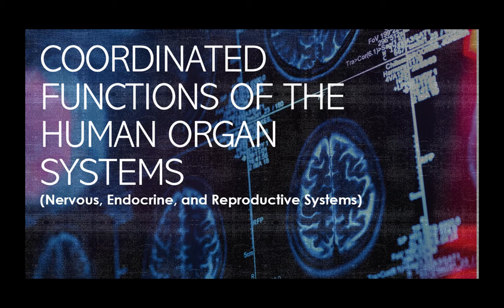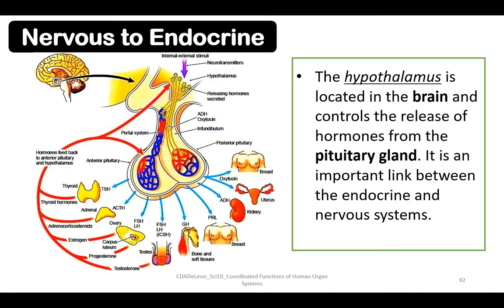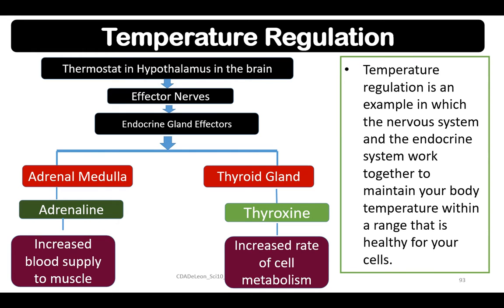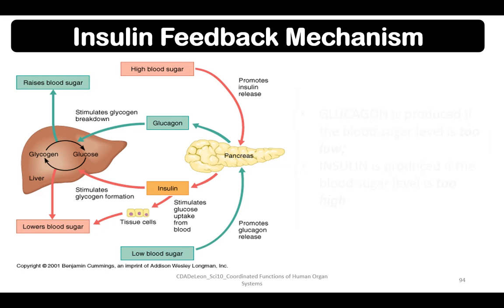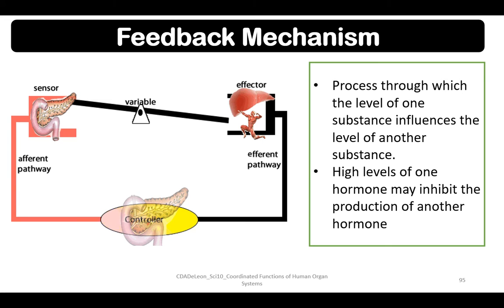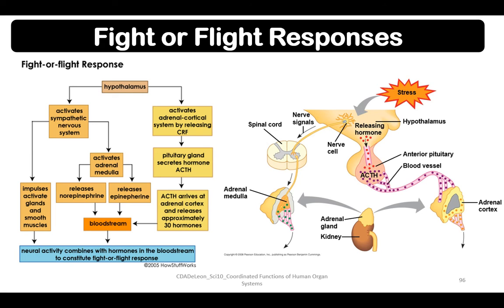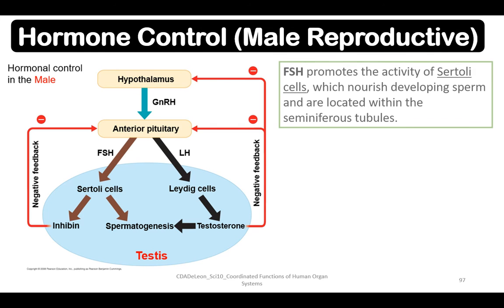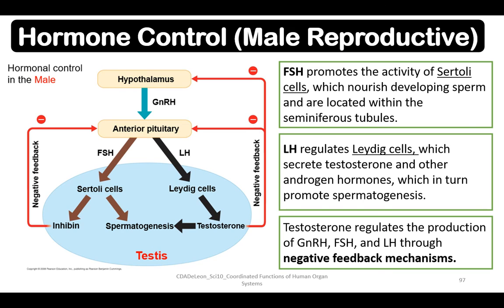DLSAU-BED | Science 10 | Reproductive System - Part 12